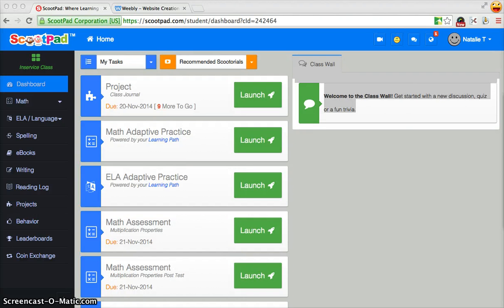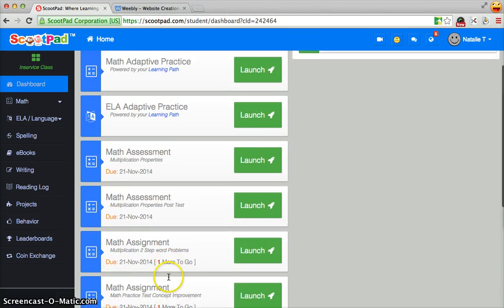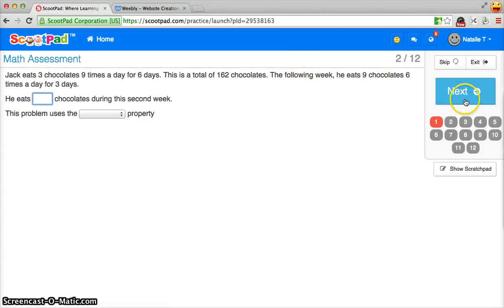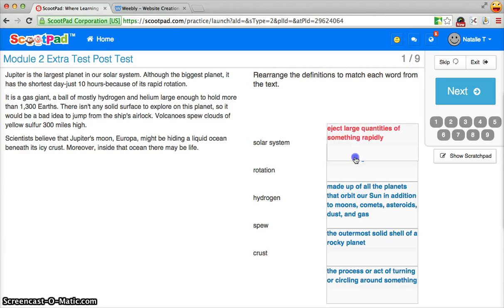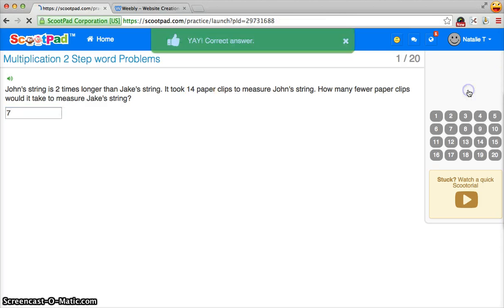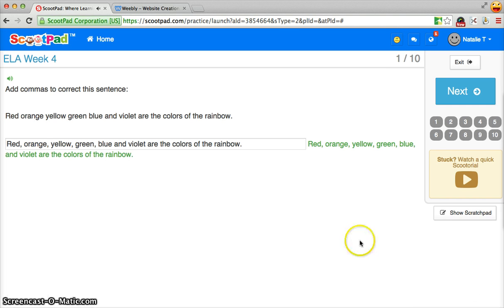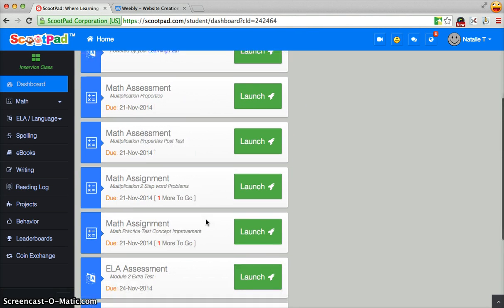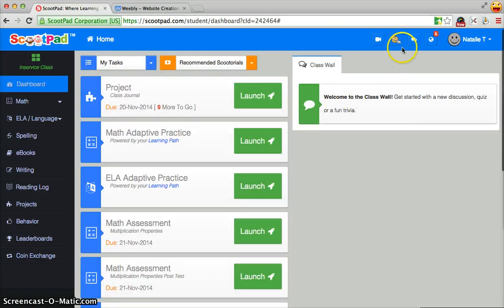Student View in ScootPad